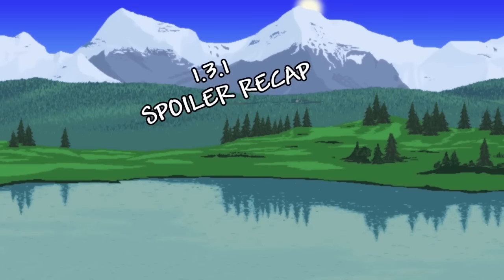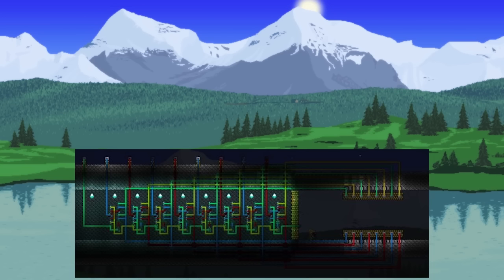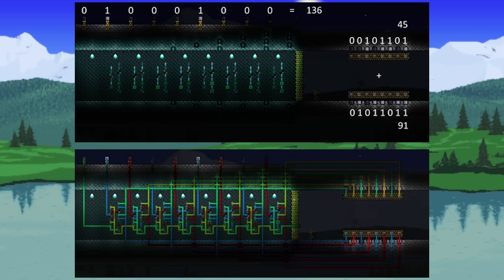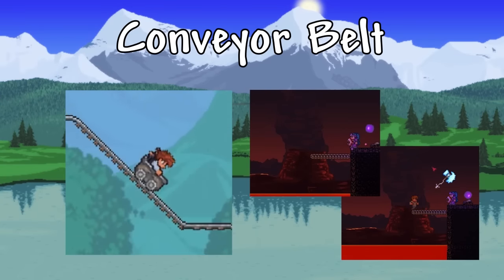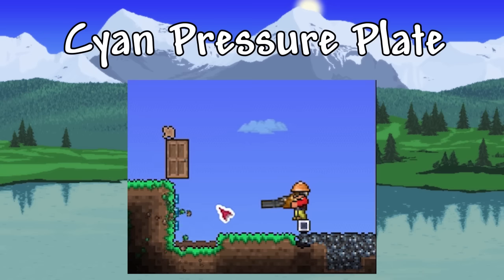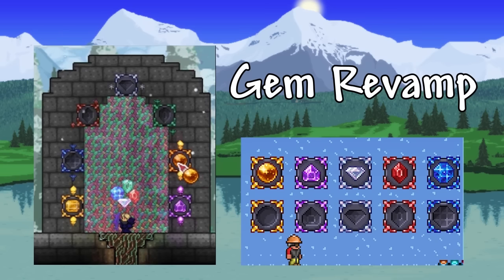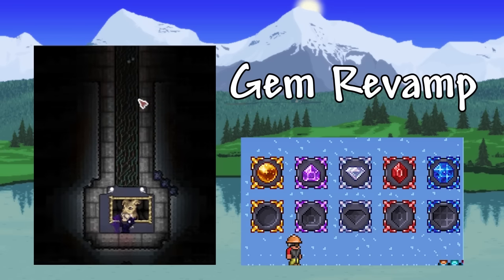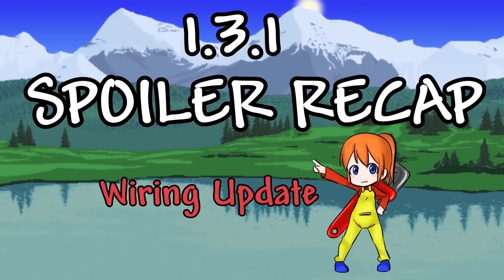[Terraria 1.3.1] Spoiler Recap & Penguin Statue Confirmed!!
Updating you on all of the 1.3.1 Terraria spoilers.. with a little bonus!!

Penguin Statues are confirmed, but the image in the video is just a photoshopped version, not official sprite.